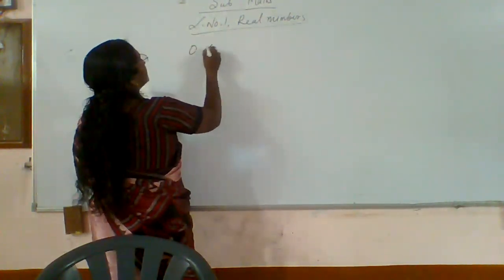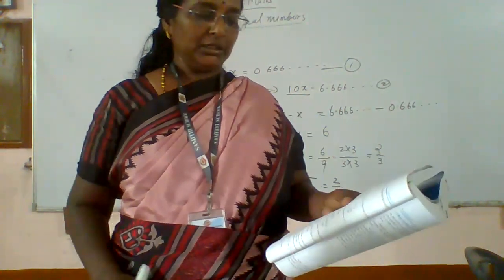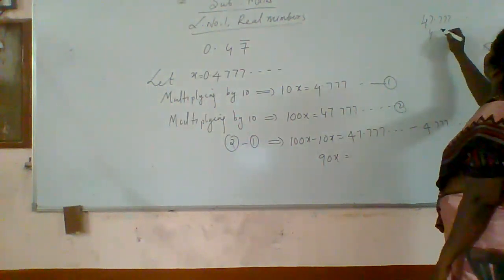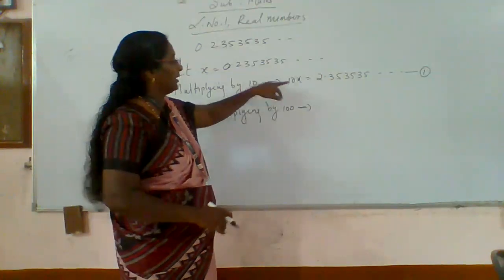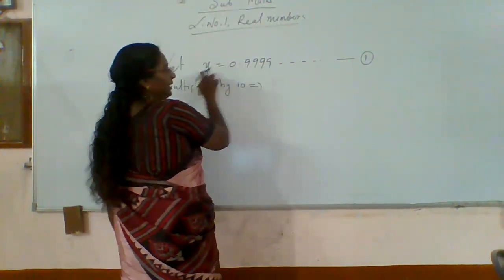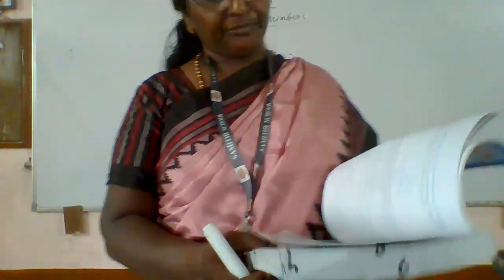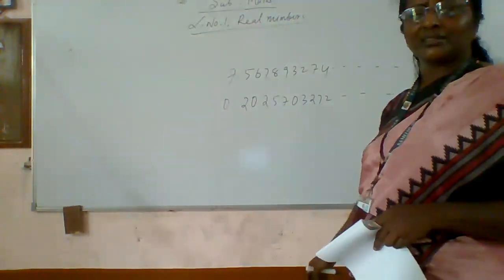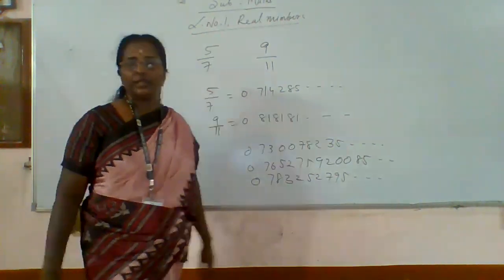1 9TH MATHS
1 9TH MATHS